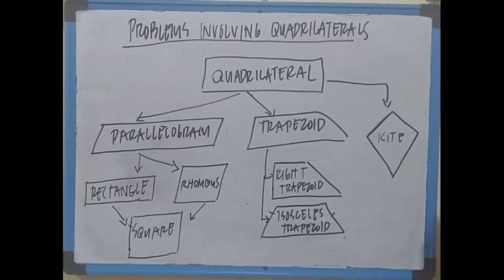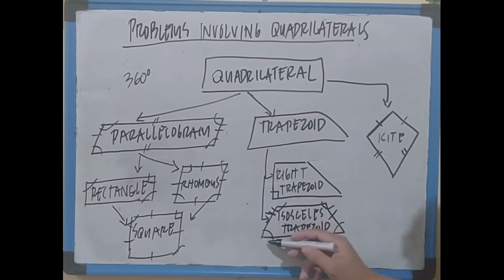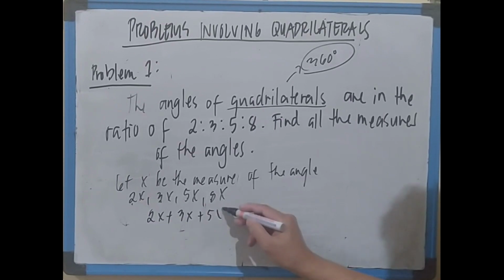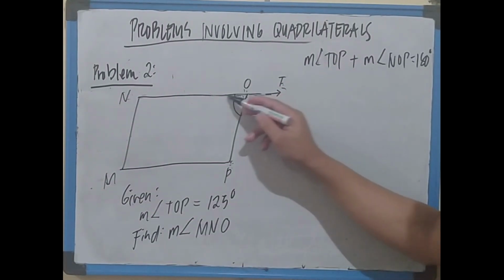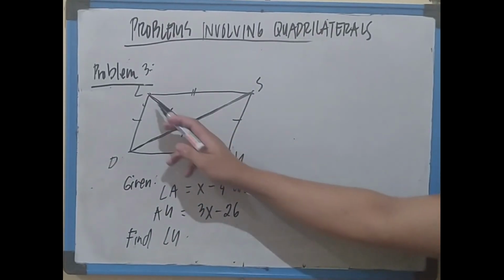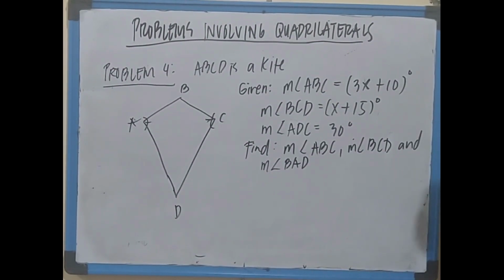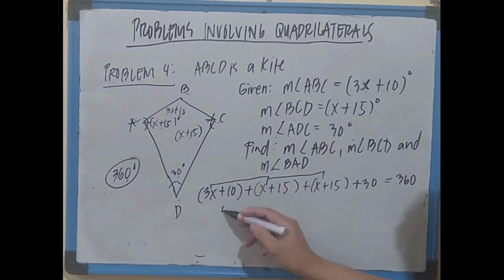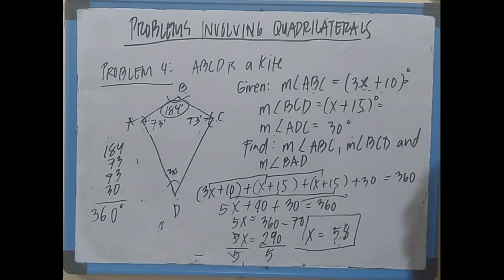Quadrilaterals | Grade 9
In this video, problems presented are just examples. A demonstration on how to find or solve the missing values and measure of angles and sides. In problem 4, the measure of the angles exceeded in 180 degrees which supposed to be not, because in a quadrilateral KITE, one angle will not exceed in 180 degrees.